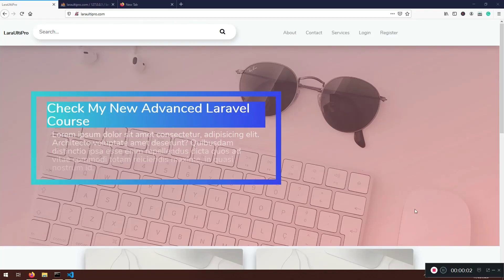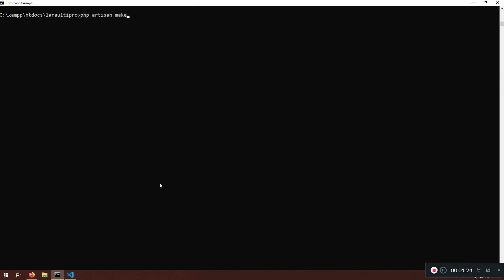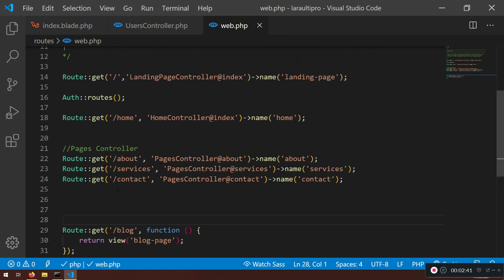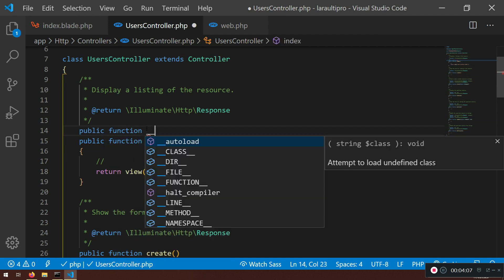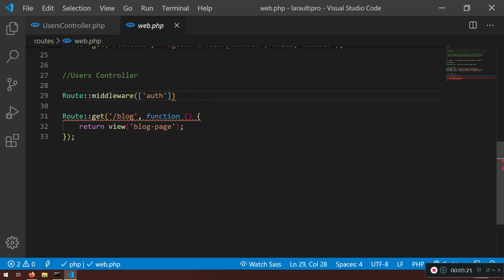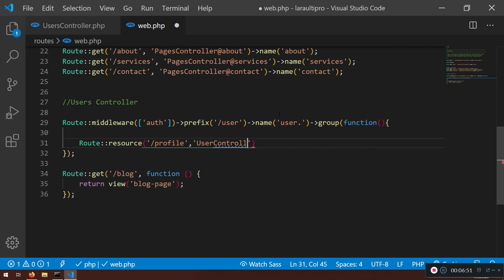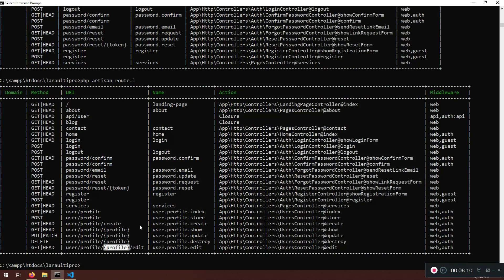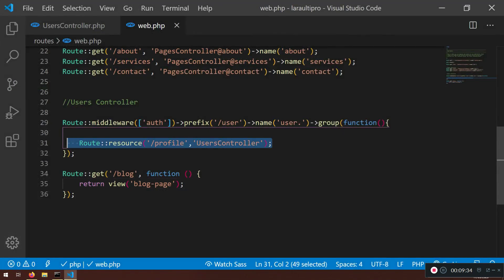5 Laravel Tutorial about using Prefix, Middlewere, Name In Routes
In this video we will create users controller and use naming, prefix and middleware in routes

3- Laravel Premium Design - Laravel 7 Front End Design & Setup with NPM, Node Webpack and Sass
4 -Laravel PHP Framework Tutorial - Full Course for Beginners (2020) | Build a News App with Laravel 7
5 -Laravel PHP Framework Tutorial - Full Course for Beginners (2020) | Build a News App  with Laravel 7

FOLLOW ME

--- QUESTIONS? ---